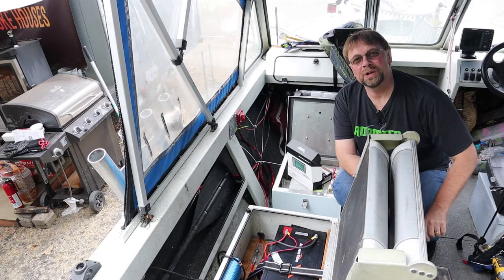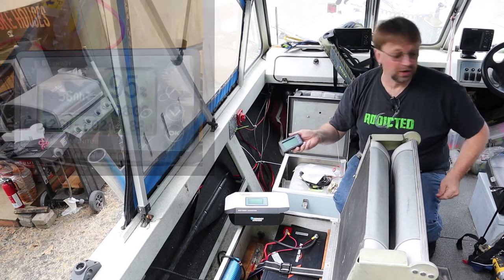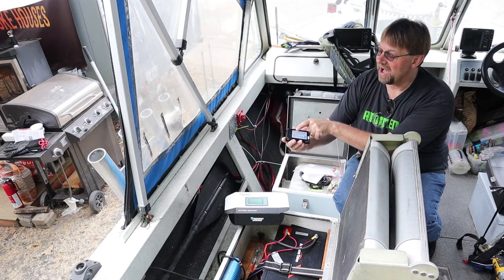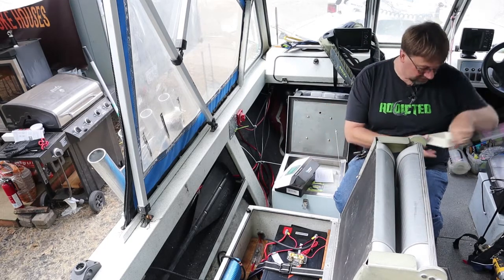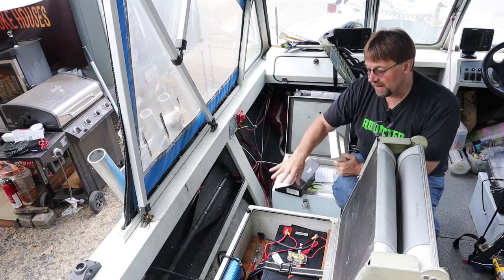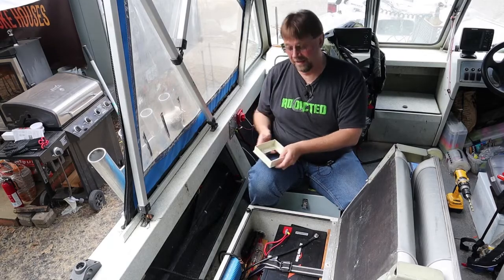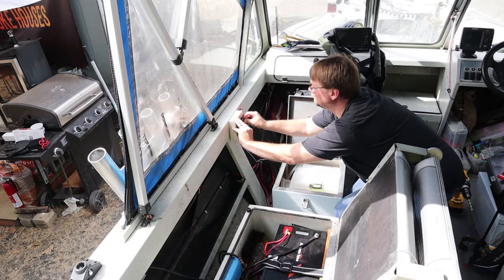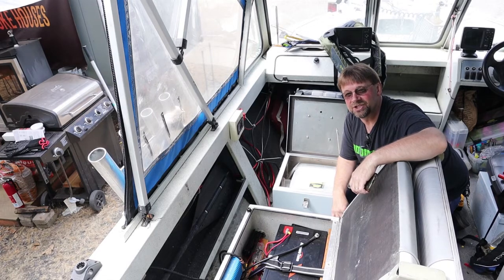Installing the Renogy Battery Monitor in my boat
In this video, I am installing the Renogy Battery Monitor in my fishing boat

This video is a website article support video, so check out the article for the detailed product breakdown.
Amazon.com links

Mighty Max Battery 12V 60Ah - Group 34
Renogy 500A Battery Monitor
Ampere Time 24V 100Ah Lithium Battery
Victron Smart IP67 24-Volt 12 amp Charger
Marinco 70A Trolling Motor Plug & Receptacle
Blue Sea Systems Battery Switches
WindyNation Wire kit 6ga 15 ft w/terminals
WindyNation ANL Fuse Holder + ANL Fuse
Battery Power Distribution Terminal
Receptacle Box Fitting, Ivory, 2-Gang
Canon EOS M50 Mirrorless Digital Camera (18pc Bundle)